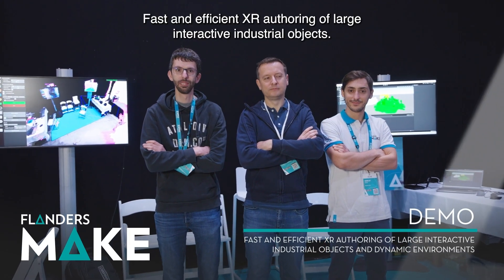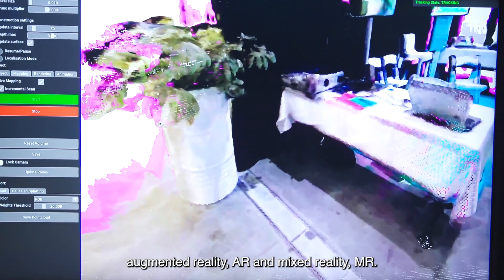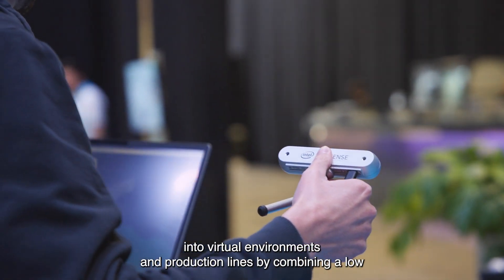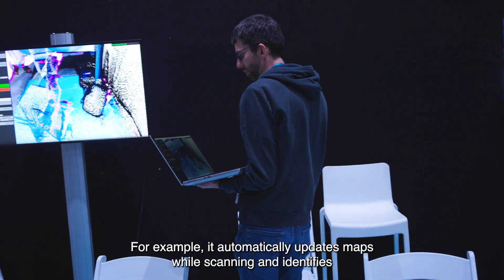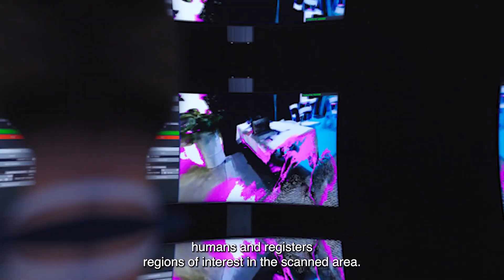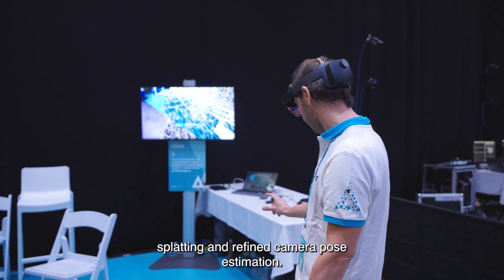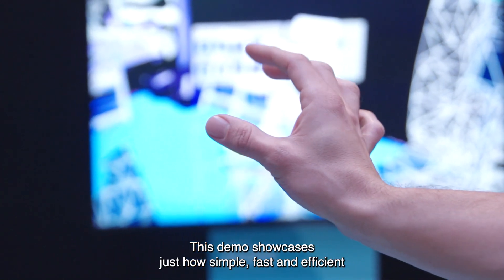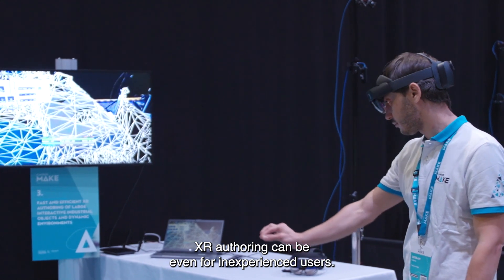Fast and efficient XR authoring of large interactive industrial objects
The process of creating content for Extended Reality (XR) environments encompasses Virtual Reality (VR), Augmented Reality (AR), and Mixed Reality (MR).

Flanders Make has developed a new method to scan large industrial objects over 5m3 in a faster and more efficient way. This makes the object far easier to integrate into virtual environments and production lines. By combining a low-cost XR-content generation hardware with our own proprietary software, this innovative new approach offers a number of advantages over the current state-of-the-art solutions.

For example, it automatically updates maps while scanning and identifies previously visited locations. Detects object and semantics via Machine Learning-based object detectors. Identifies humans and registers regions of interest in the scanned area. And generates a high level of detail in the graphics by combining point cloud data with 3D Gaussian Splatting and Refined Camera Pose Estimation.

Our tests show that this method reduces the need for expensive specialised personnel in XR content authoring by 50%. It also reduces by half the requirement for manual labour in post-production of scanned visual data and to keep the XR twins in-sync with reality. At the same time, production halts during XR content authoring are limited to just 10% of the scanning time.
This demo showcases just how simple, fast, and efficient XR authoring can be, even for inexperienced users.